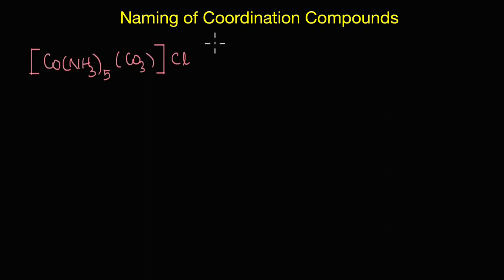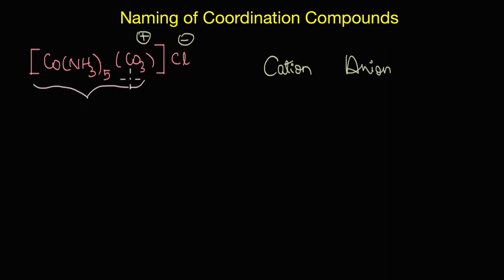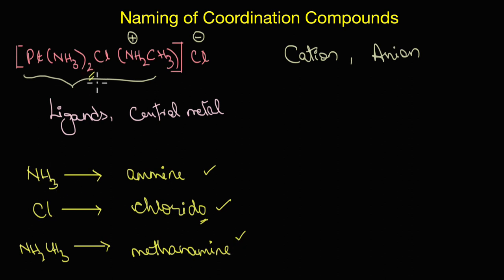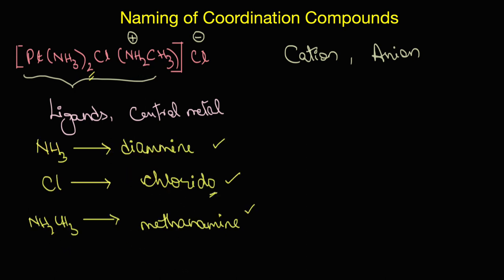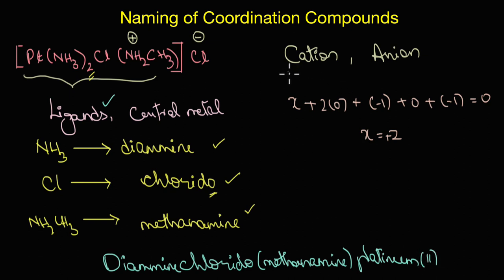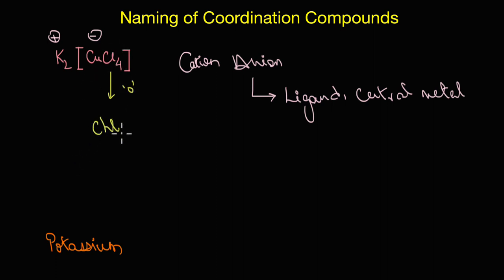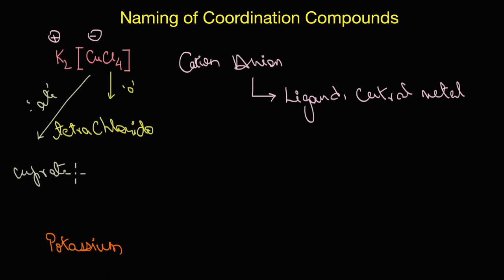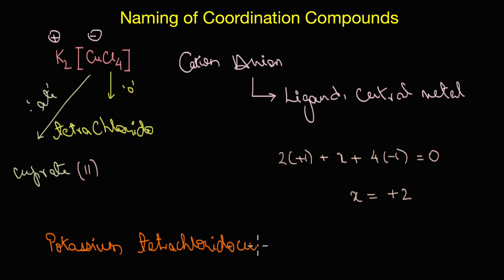Worked problem on nomenclature | Coordination Compounds | Chemistry | Khan Academy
In this video, based on the rules that we studied, we will try naming a few coordination compounds.

Timestamps
00:10 - Practice problem 1
03:13 - Practice problem 2
06:30 - Practice problem 3

Master the concept of “Nomenclature of coordination compounds” through practice exercises and videos

Created by

Revathi Ramachandran